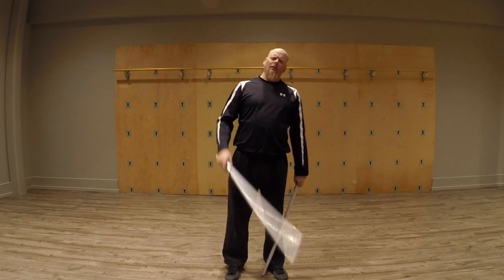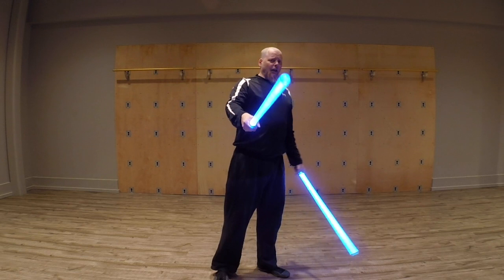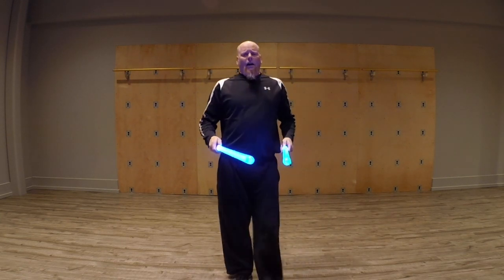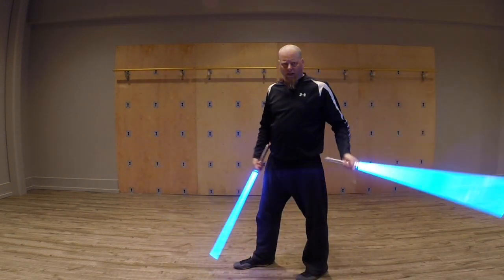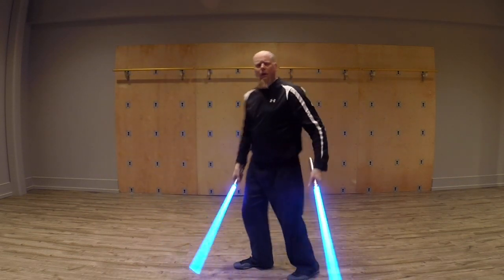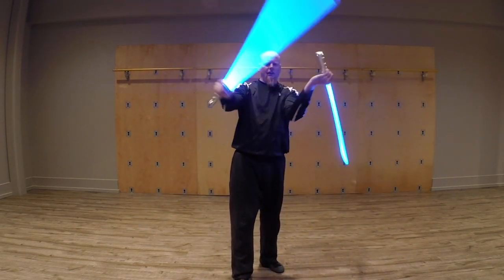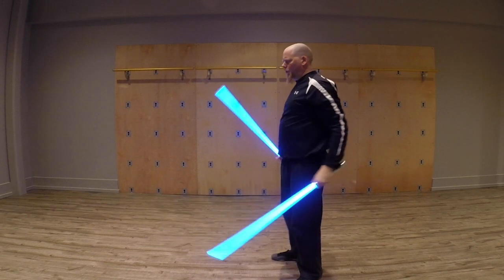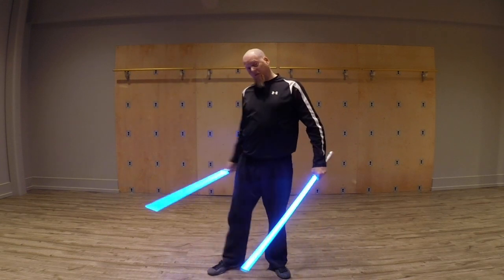Dual phase orbits part 2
Nonymous shares the technique of doing the full eclipse orbit with two sabers at the same time.